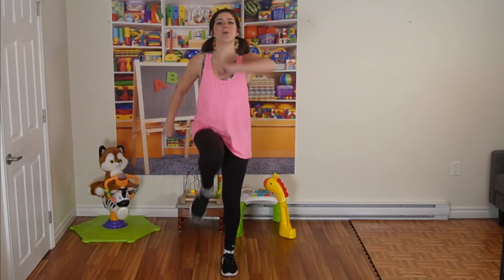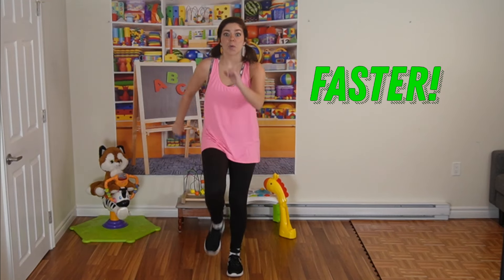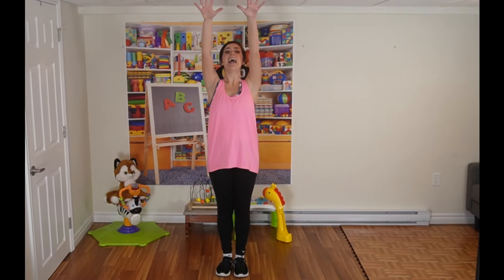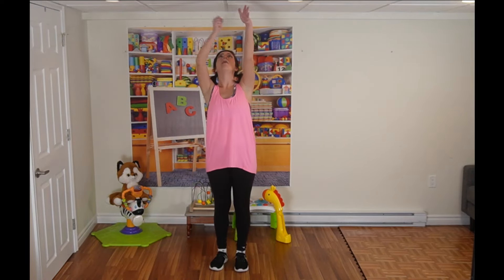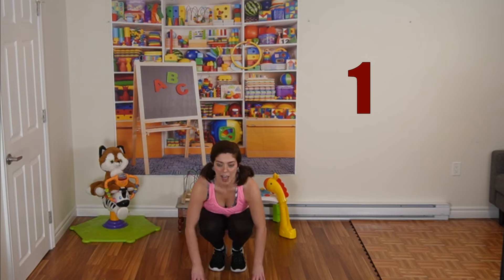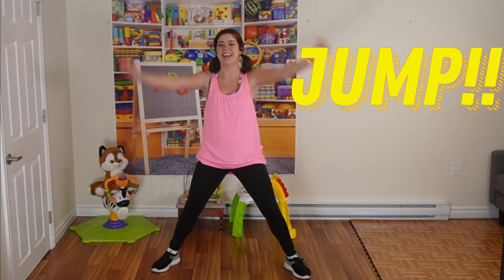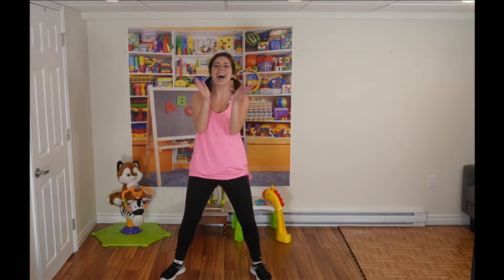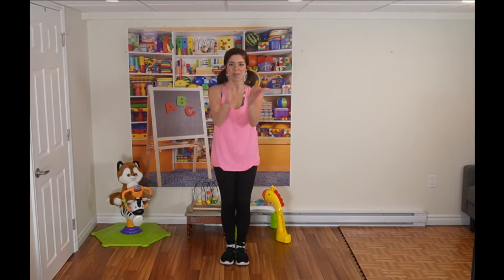JAZZ-HOP | Pre-School | DANCE CLASS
Welcome to Pre-School dance class!
We are starting our second episode with: Jazz-Hop. This is a great way for young ones to have some fun and learn new dance moves right in their very own home!

I hope you enjoy and remember, when dancing, always be safe and smart - Don't forget to stretch!
-TrebleThreat